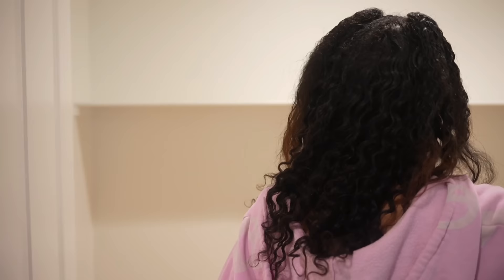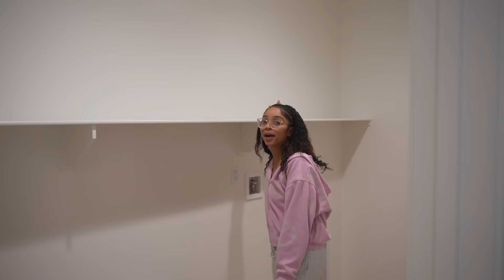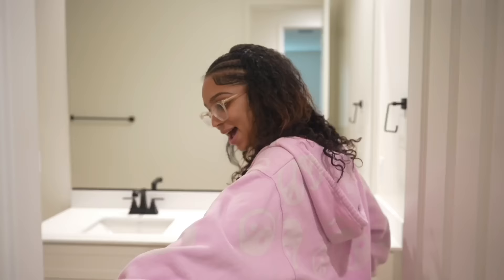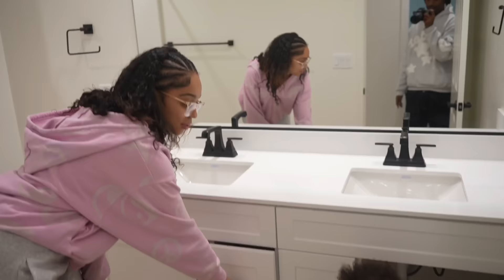CAM AND NIE OFFICIAL HOUSE TOUR!! **FINALLY*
Thanks so much to Homeaglow for sponsoring today’s video! to get your first cleaning for only $9!

Amazon Store Front

➡️ We're on the road to 2million! 🎉 Join the family!
➡️ Turn on your post notifications so you never miss a video

We Love You NC FAMILY! 💙💯